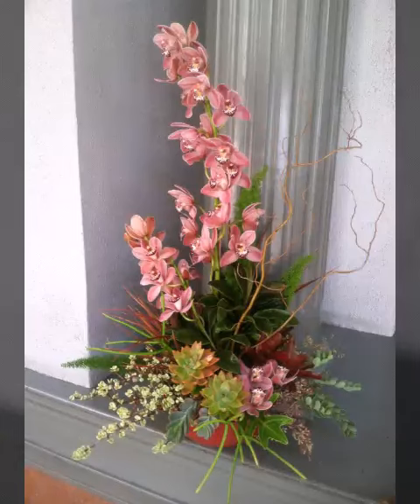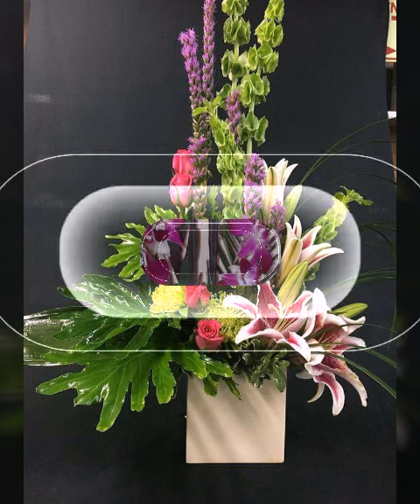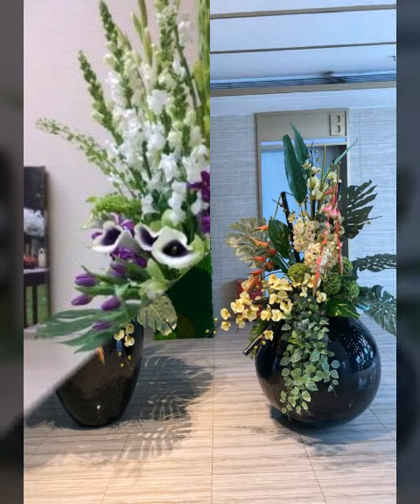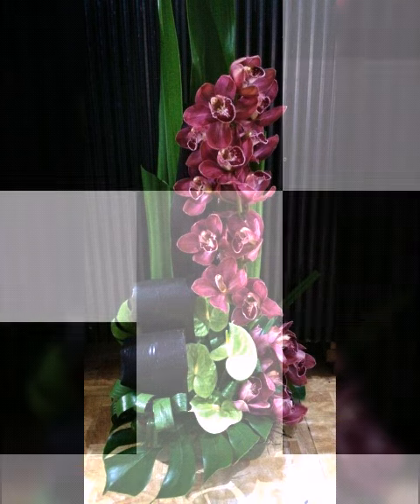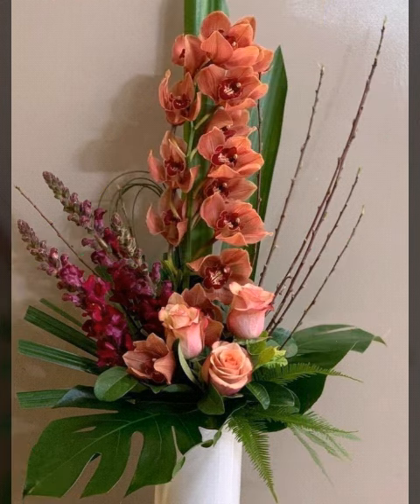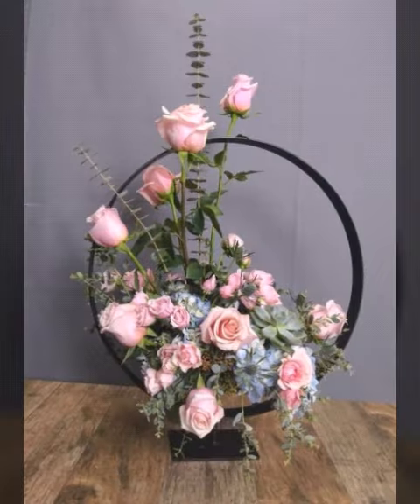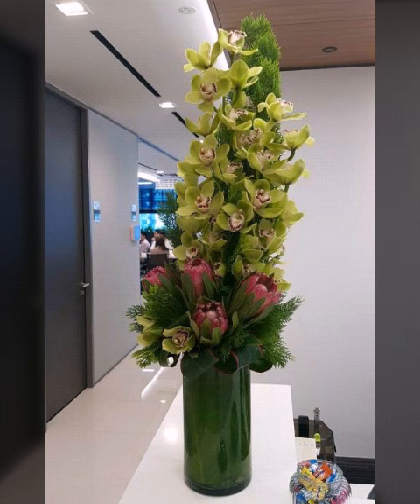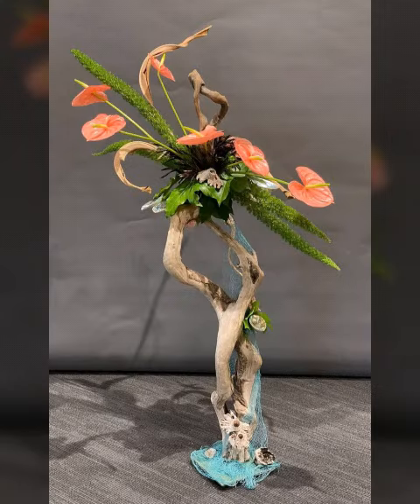most beautiful ikebana flowers arrangements ideas